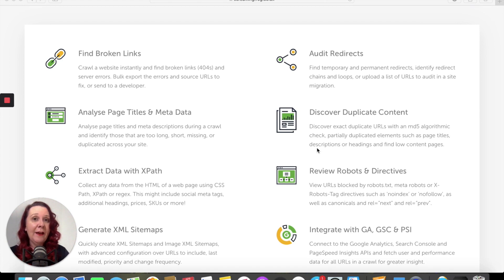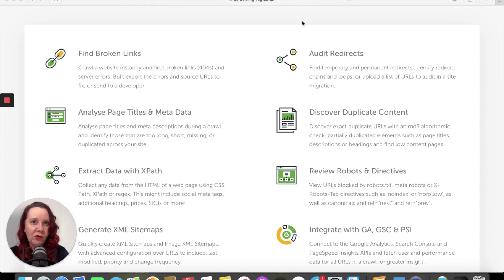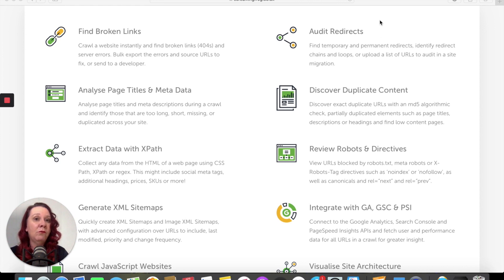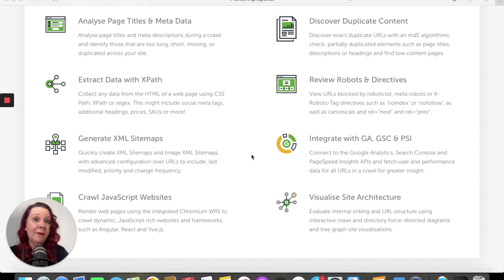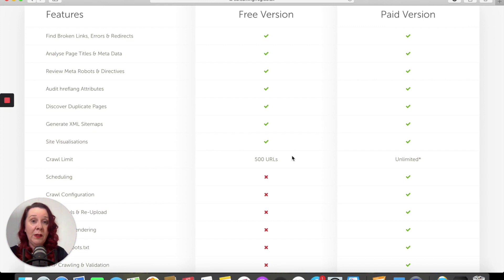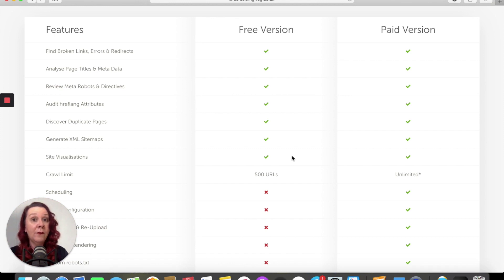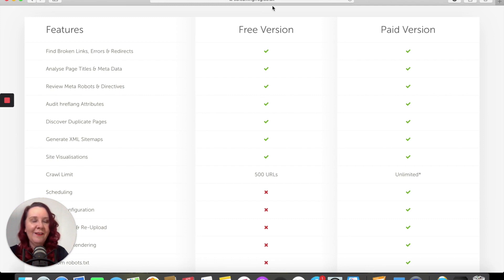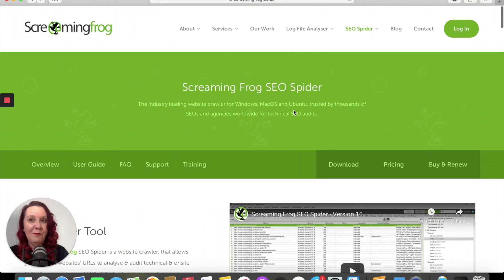Tech Tips for Small Business - Screaming Frog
Looking for a tool to help you analyse your website?

Check out Screaming Frog

COOL STUFF YOU NEED TO KNOW!!!